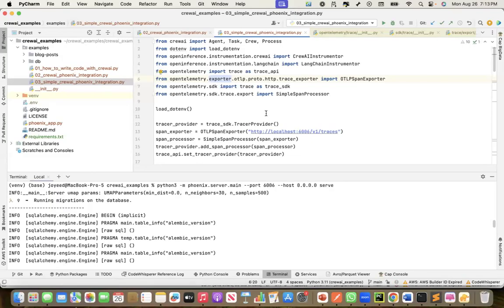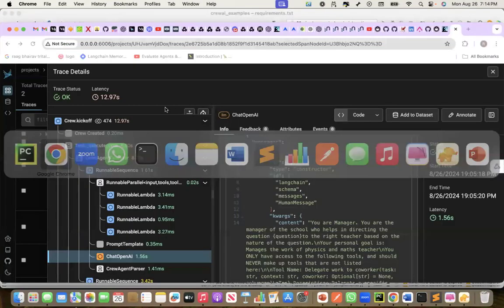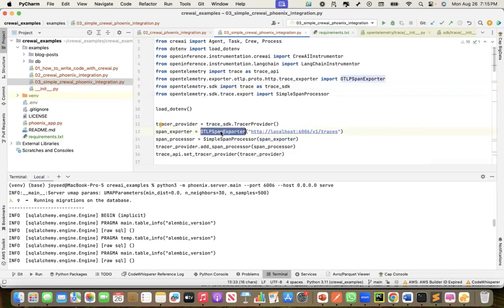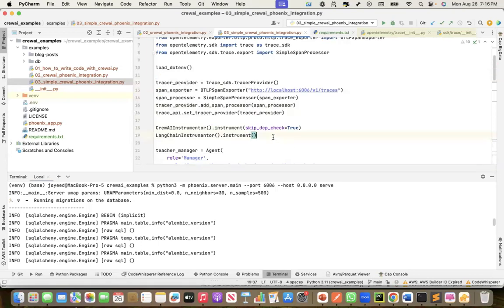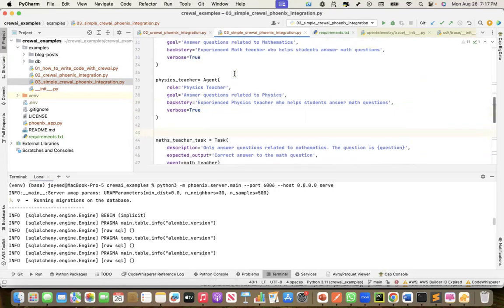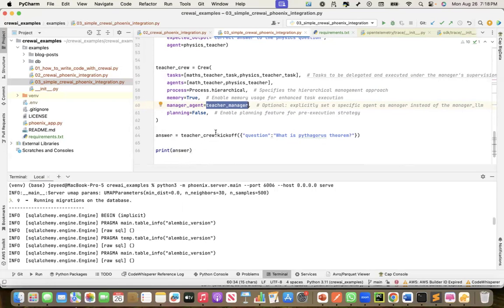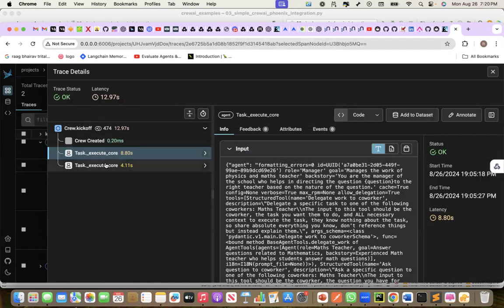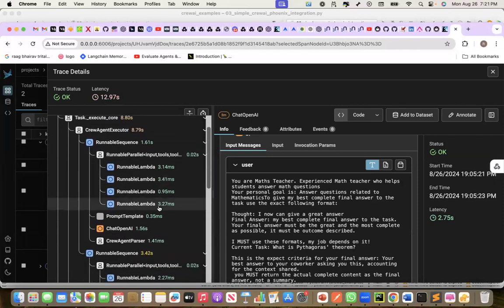How to integrate crew ai with Phoenix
In this recording I show how to integrate crew ai with phoenix observability solution